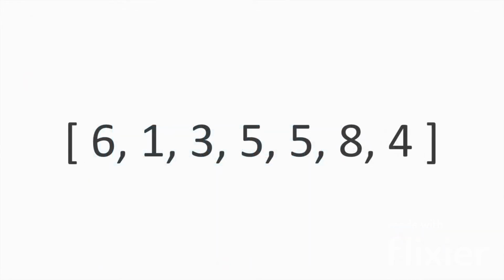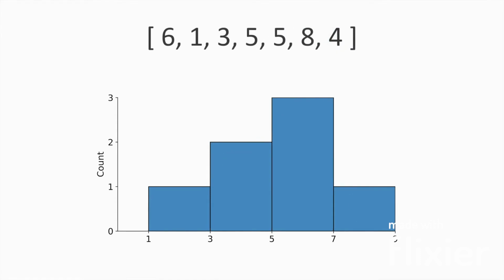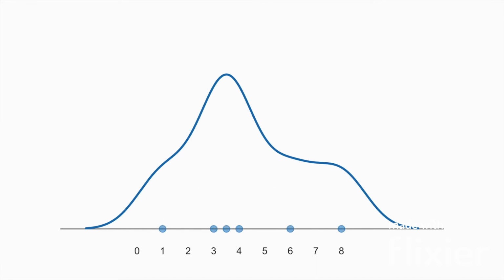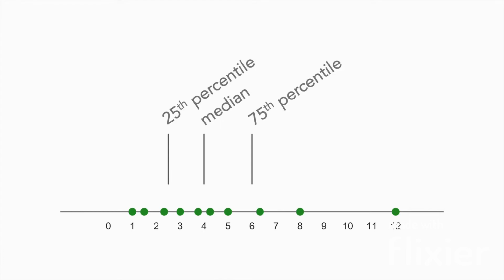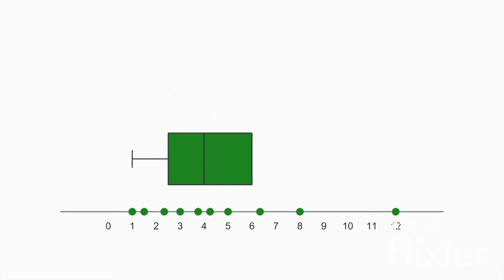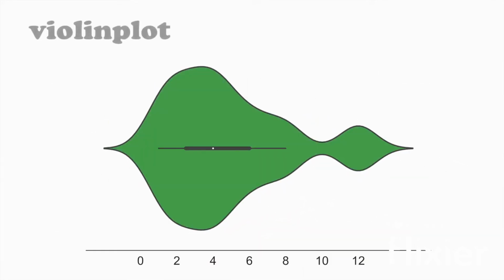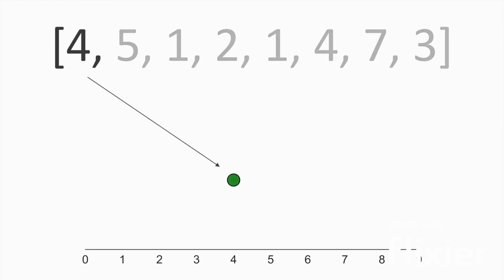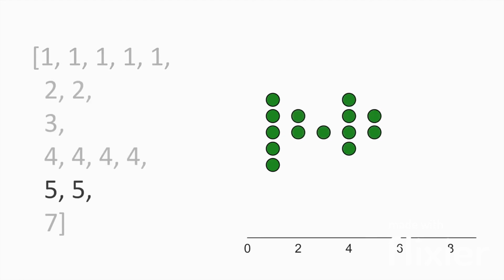7 useful plots - Kimberly Fessel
The video is owned by Kimberly Fessel. Here is the original video

I have just made a shorter version with 7 plots instead of 8